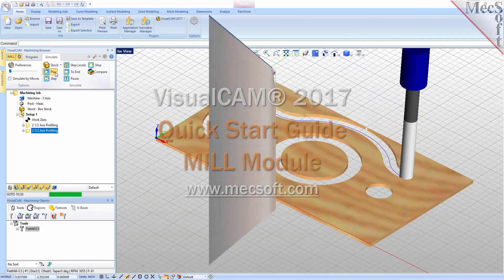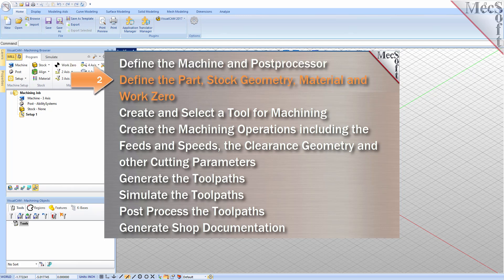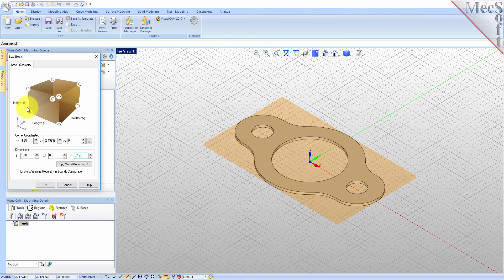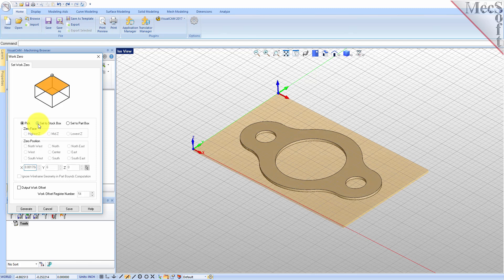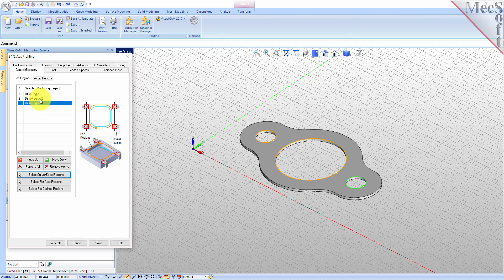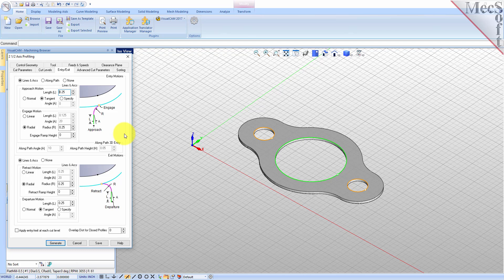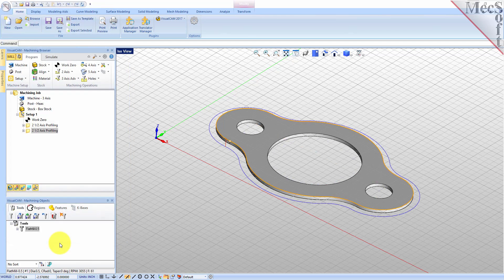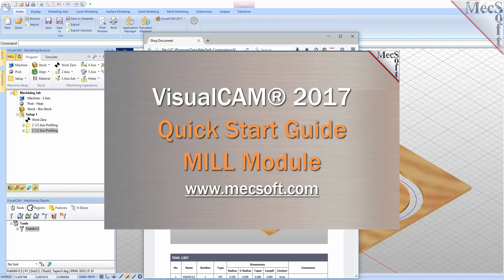VisualMill 2017 Quick Start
Get a quick start with the MILL Module of VisualCAM 2017 by watching this video.